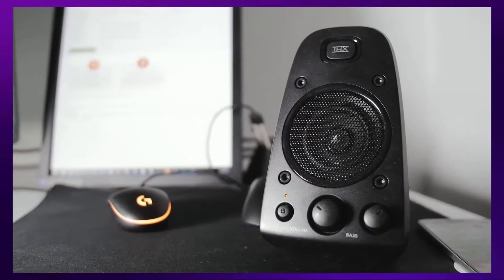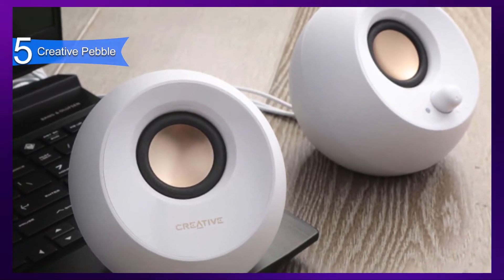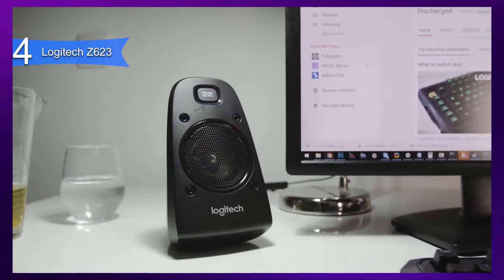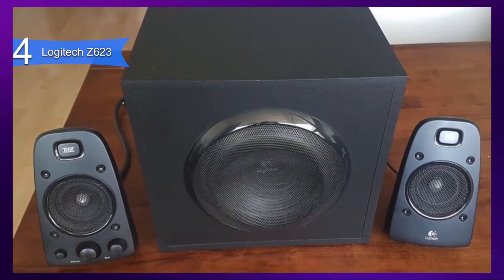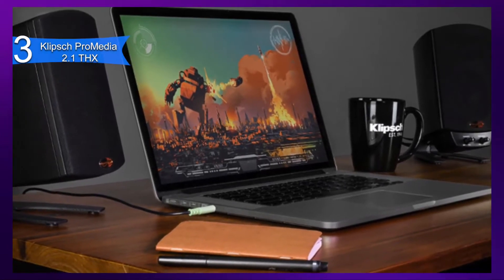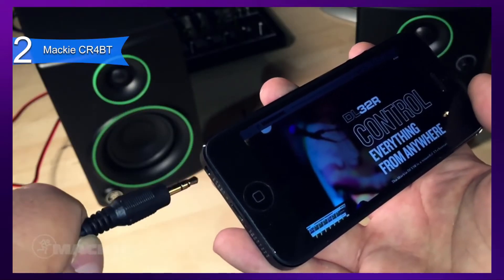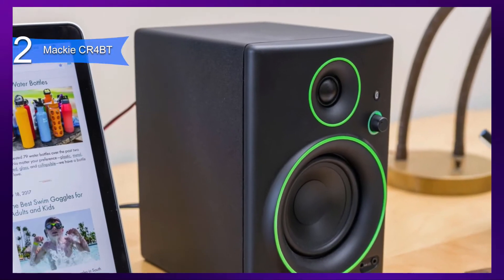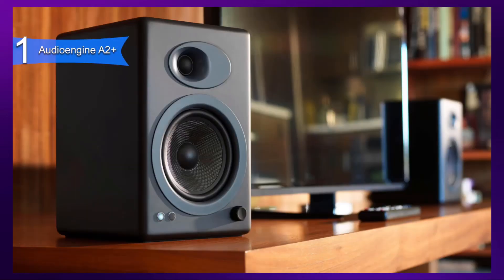Top 5 Best Computer Speakers of [2020]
► Links to the computer speakers we listed in this video:

►US Links◄
► 5. Creative Pebble
► 4. Logitech Z623
► 3. Klipsch ProMedia 2.1 THX
► 2. Mackie CR4BT
► 1. Audioengine A2+
►UK Links◄
► 5. Creative Pebble
► 4. Logitech Z623
► 2. Mackie CR4BT
► 1. Audioengine A2+
►CA Links◄
► 5. Creative Pebble
► 4. Logitech Z623
► 2. Mackie CR4BT
► 1. Audioengine A2+

We have just laid out the top 5 best computer speakers 2020. In 5th place is the Creative Pebble, one of the best computer speakers due to its cheap price, very solid audio, attractive design, and compact build. In 4th place is the Logitech Z623, one of the best computer speakers with its clear sound, powerful subwoofer, incredible soundstage, and great value. In 3rd place is the Klipsch ProMedia 2.1 THX, one of the best computer speakers due to its reasonable price, home theatre quality audio, crystal clear sound, and subwoofer. In 2nd place is the Mackie CR4BT, one of the best computer speakers with its professional grade performance, acoustic isolation, bluetooth connection, and multimedia creation use. In 1st place is the Audioengine A2+, the best computer speakers due to its full and crisp sound, built in digital to audio converter, stylish design, and versatility.